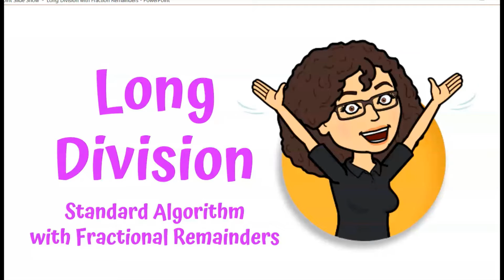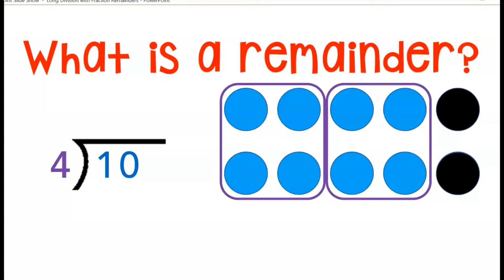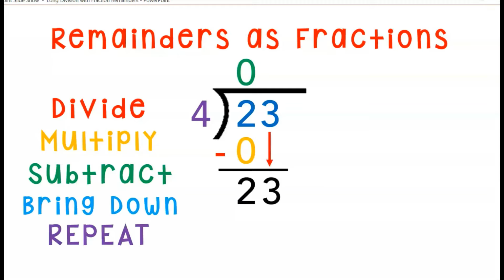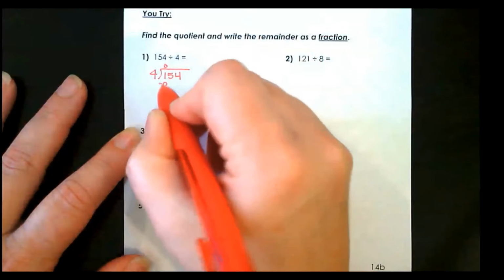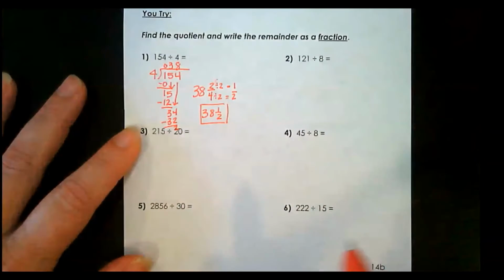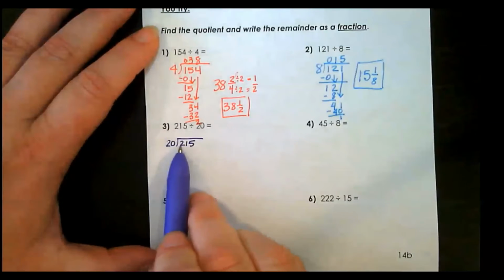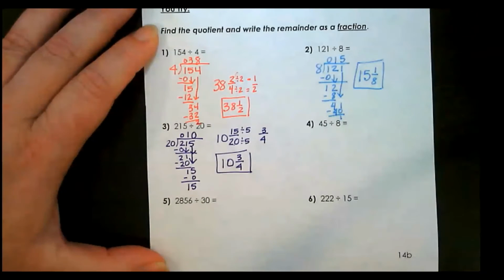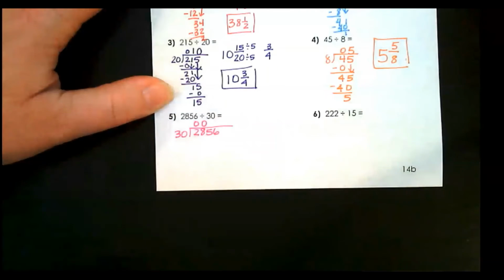ECMS Katz Long Division with Fraction Remainders